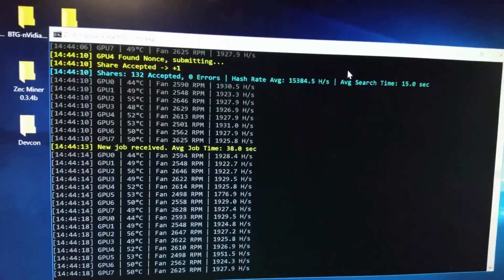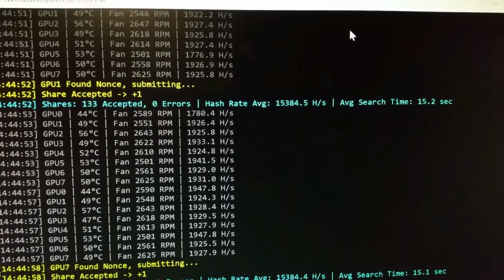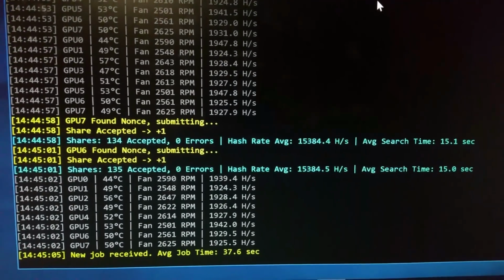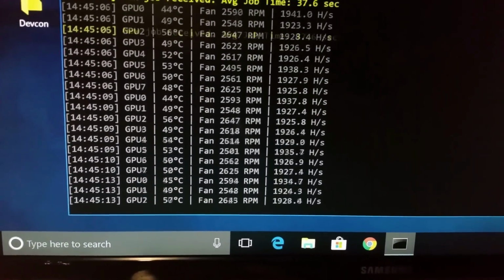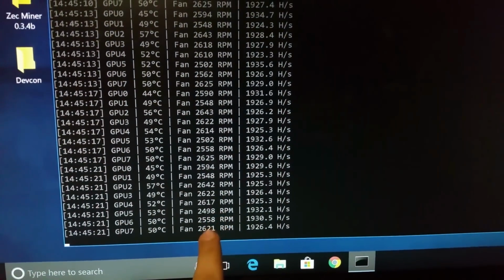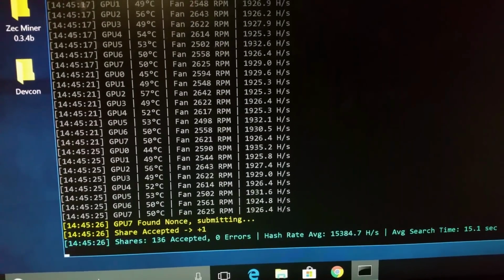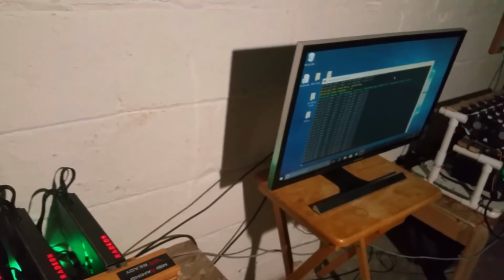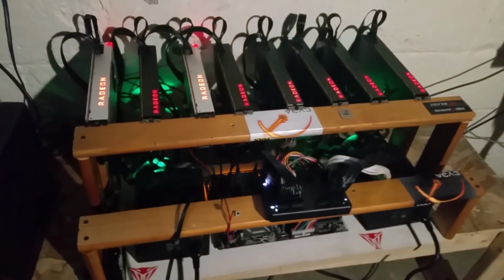8 RX Vega 64 Mining Rig 15.4Kh/s+ @ 1415W Moded Registry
Quick video showing you guys that it is possible to get a massive 8 RX vega 56/64 cards up and running on the same system. It is quite difficult, but with a bit of dedication it can be done!

Parts used:

RX Vega 64
Pcie 16x to 1x Risers
M.2 to PCIE expansion card
Power Supply
PSU Combo (connect 2 PSU)

If you are feeling gracious and wanna help the channel grow, feel free to drop a donation below :D

XMR address: 43WshdjoBvh6rX1r5WJdm4KrosQmVtJrmUDQMtSzfs7FCDf6NvSiSEzEfKofkAa2gu1jxaSaQU9V3cXjb8PjJisiLNULaXZ

ETH address:
0x4b62672B2b90E96516ba1B7637C9d2a3BbD8dDE4

ZEN Address:
znia4vm2nbLWnH4kne4mqdjN6e4AqqaEsz3

ETN Address:
etnk2VBmqfCPmfKMCBoqdr4LzEijapHtRWfx29KzDG55W2egSnRqhMYA64mz9tbqZSRGuW6cXqJ4E7KMp4NQp6Xq6LANxwP3aD